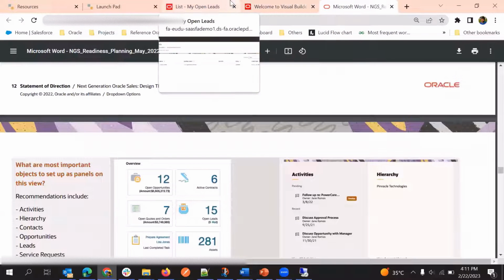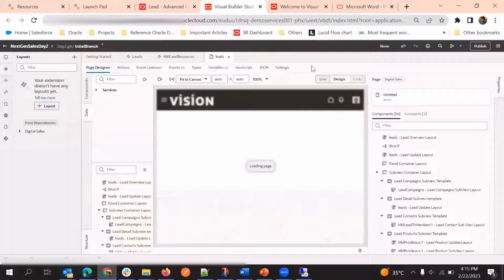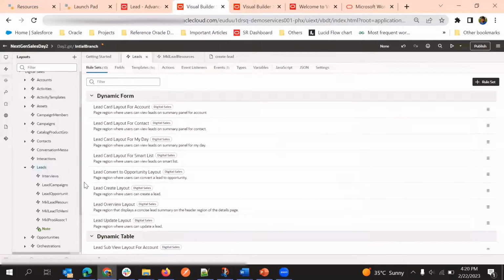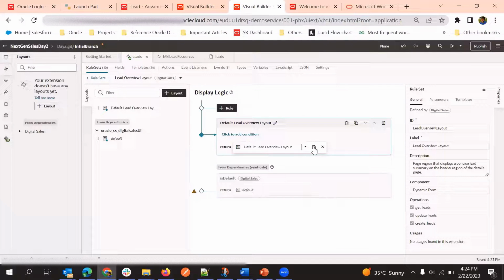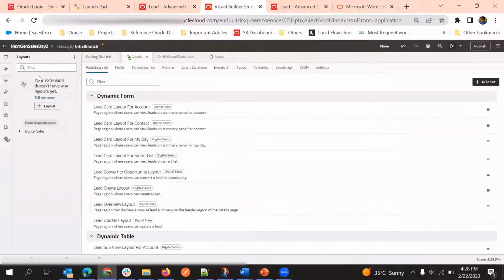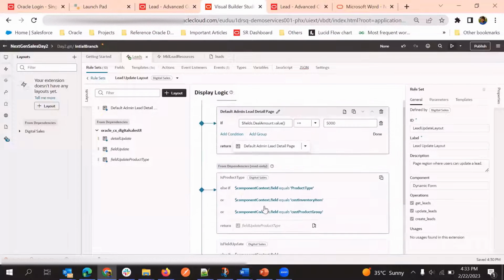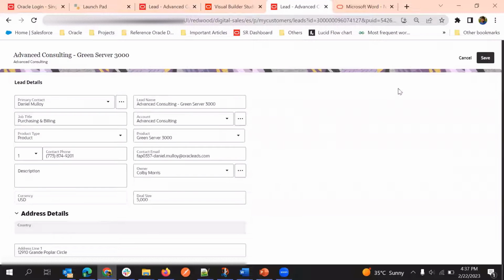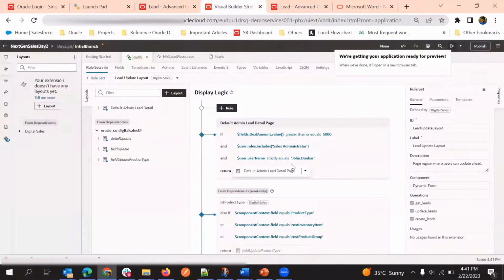Configuring Dynamic Layouts for Oracle Next Gen Sales UI | Digital Sales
This video explains how to Configure Dynamic Layouts for Oracle Next Gen Sales UI.